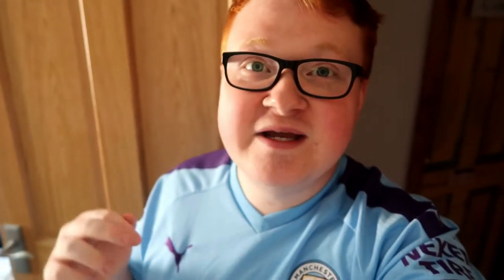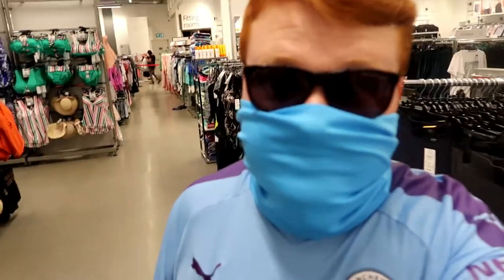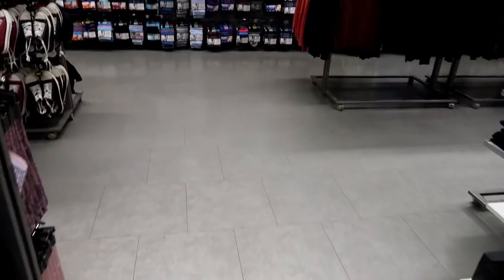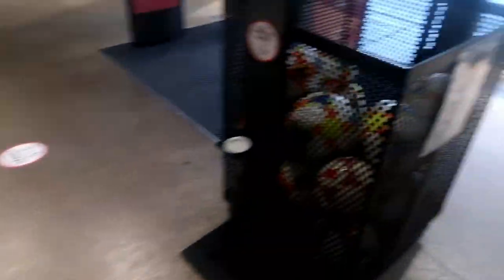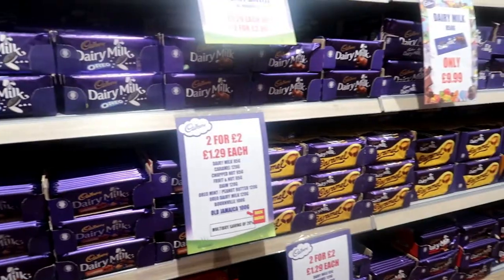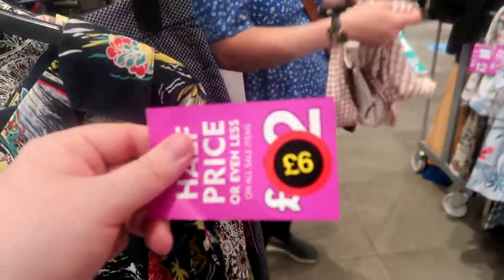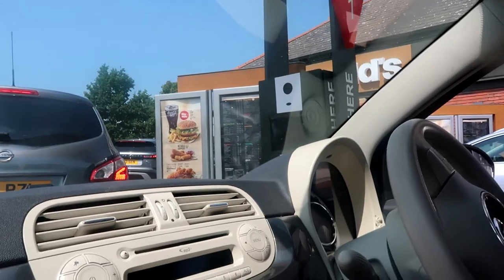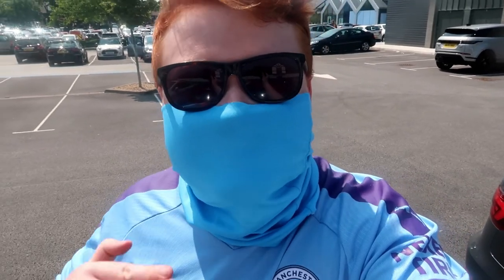Shops Reopen With Social Distancing + Crowd Levels | Cheshire Oaks Vlog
In today's vlog I head to Cheshire Oaks to check out the queues, social distancing and what's new. I head into The North Face, Adidas, Starbucks, Haribo, Cadbury's, Calvin Klein, Ralph Lauren and more in this video! I buy a lot of shirts from Next and I also head to McDonald's. Enjoy the video!